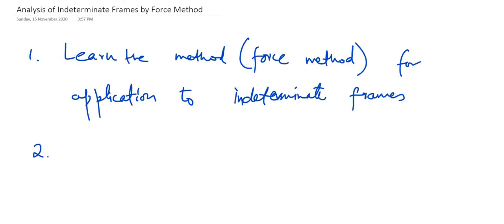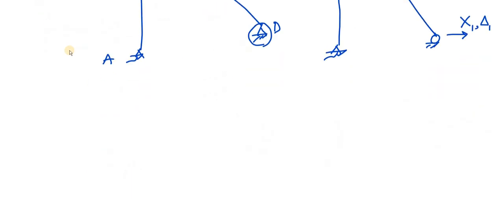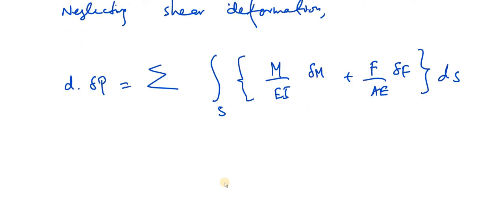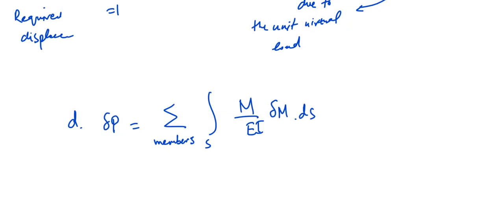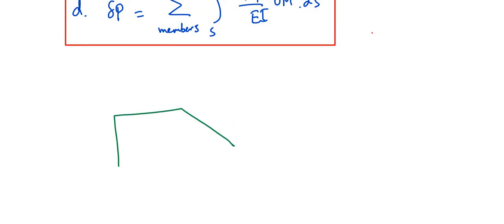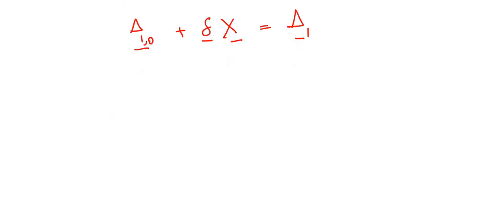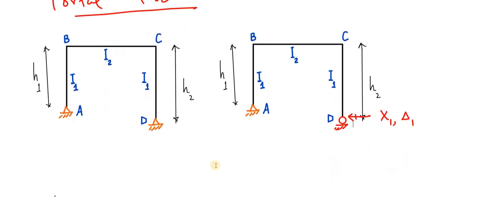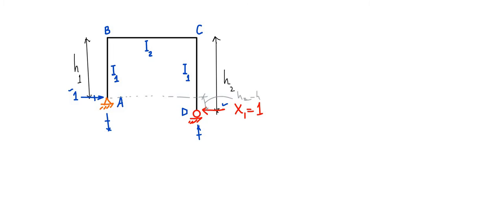Force Method for Indeterminate Frames Part 1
for downloading pdf of the lecture notes developed in this video